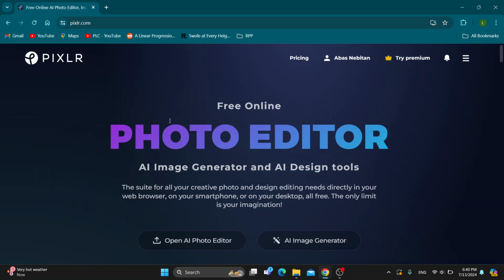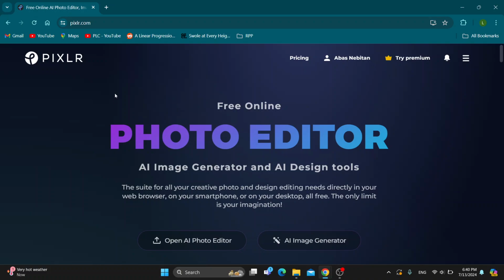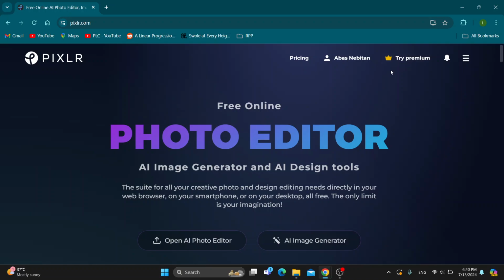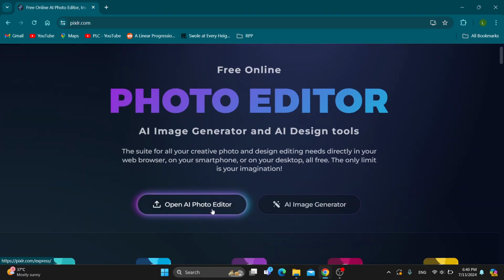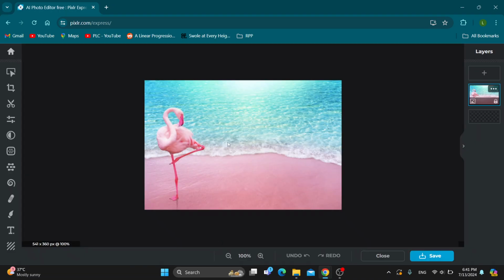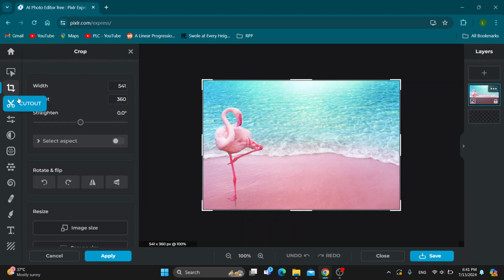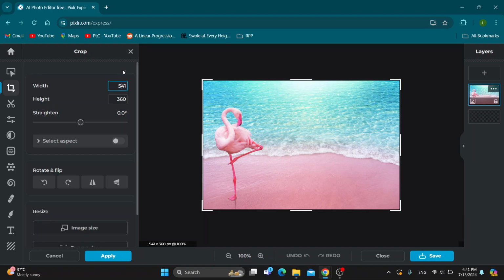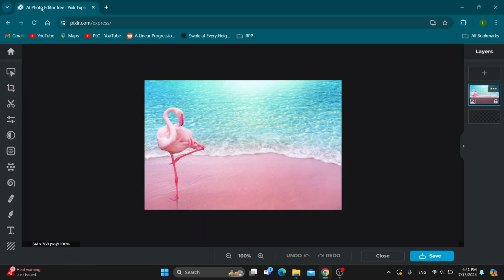How To Resize An Image In Pixlr Tutorial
Today we talk about resize an image in pixlr,pixlr,pixlr tutorial,how to use pixlr,resize images